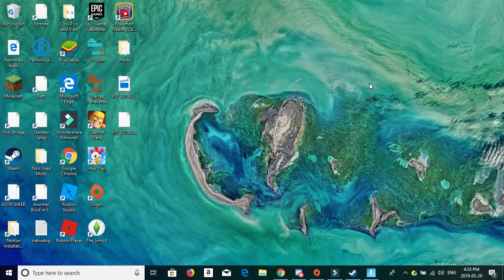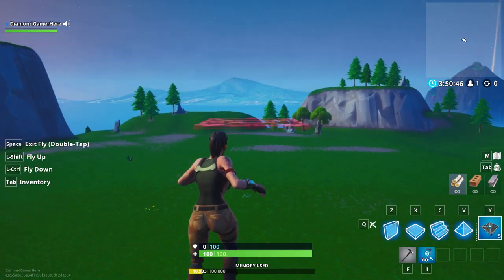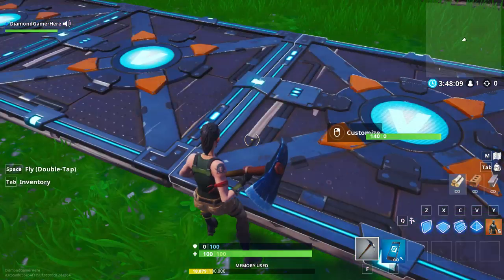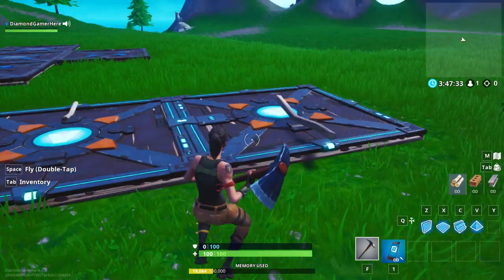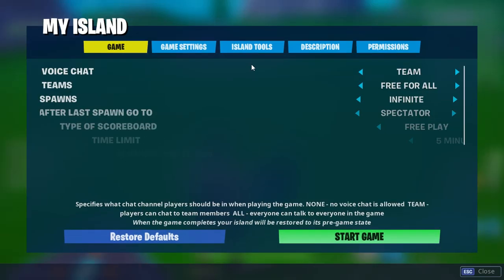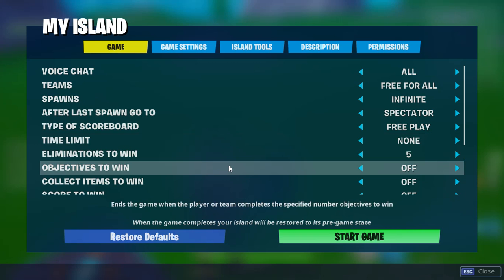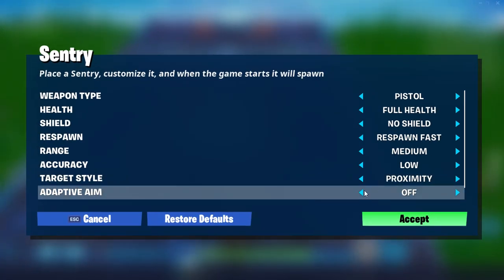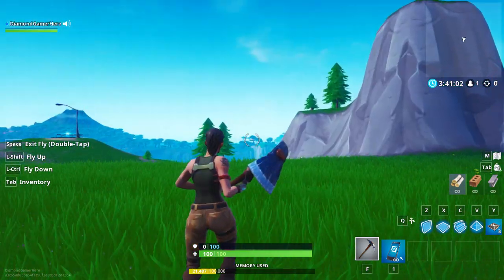Setting Up My Mini Game. Fortnite!!